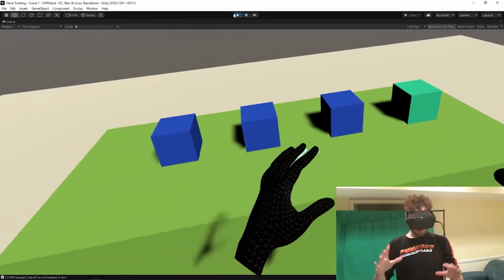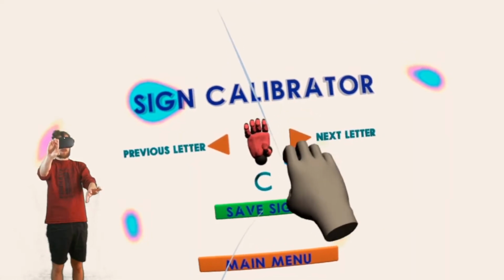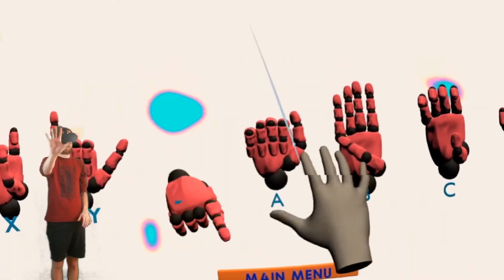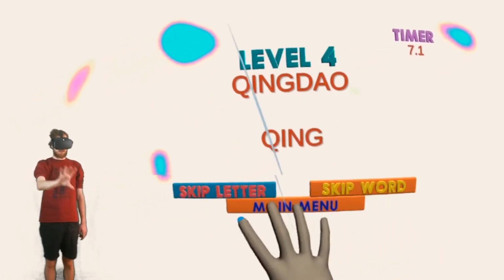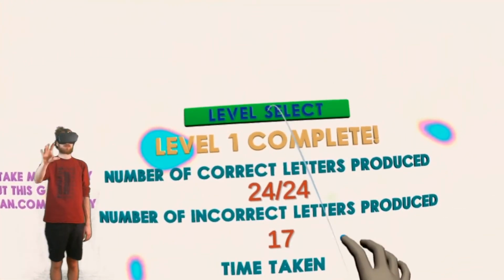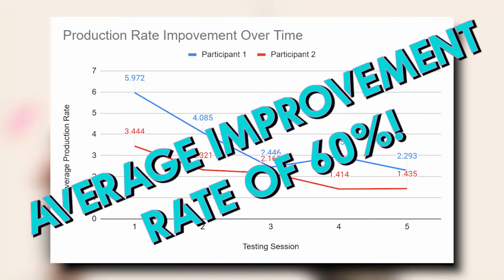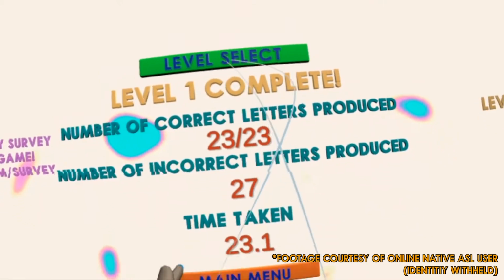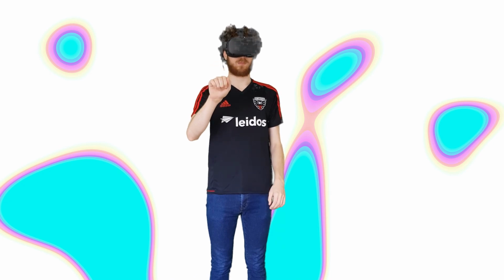ASL Fingerspeller - Master's Thesis Presentation Video - Christian O'Brien - GSA SimVis 2020